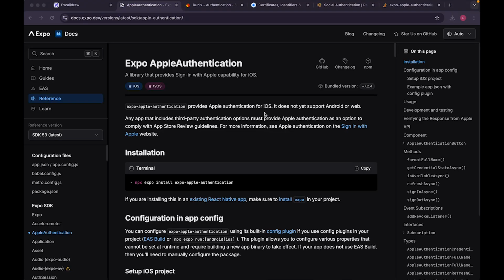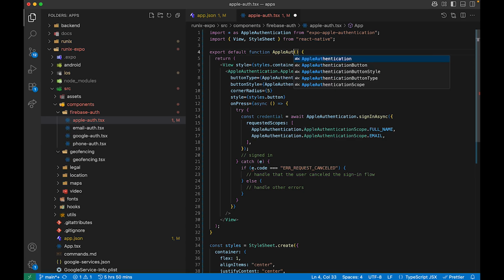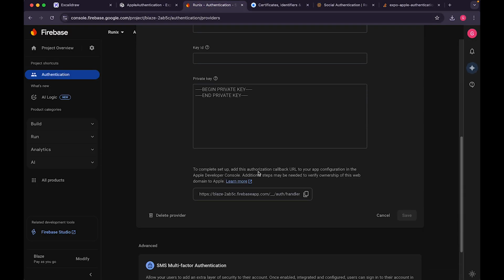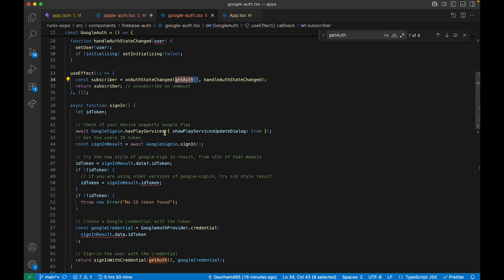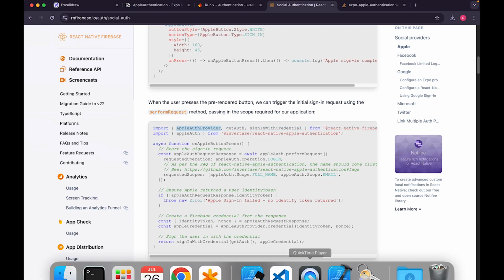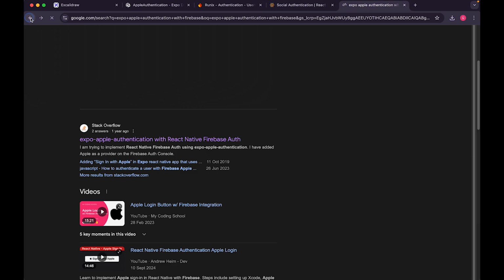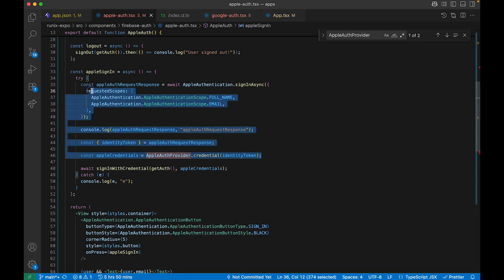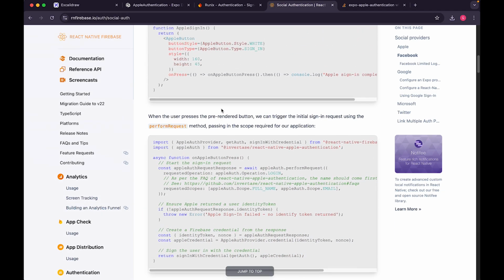Apple Sign-in implementation in Firebase Authentication - Expo React Native Application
In this tutorial, I’ll walk you through how to implement Apple Sign-In with Firebase Authentication in both Expo and bare React Native CLI apps. You'll learn how to configure Apple Developer settings, handle identity tokens, and properly link the Apple credentials with Firebase — even though there are barely any working guides online. By the end, you’ll have a complete working flow for Apple Auth on both Android (where applicable) and iOS.

⏱️ Timestamps:
00:00 - Intro: Apple Sign-In for Expo & React Native CLI
00:30 - Expo project setup: install Apple Auth library
01:00 - Configure app.json with useAppleSignIn
01:45 - Running npx expo prebuild to enable native features
02:30 - How Expo maps Apple Auth to native config
03:00 - Add Apple Auth source code to your component
04:00 - Running Apple Sign-In: testing on iOS
05:00 - Apple Developer setup: App IDs & services
06:00 - Configure Firebase Apple provider & callback URL
07:30 - Creating Service ID & linking it
08:30 - Apple Auth errors explained: how to fix them
09:15 - Problem with Expo’s default Apple Auth handling
10:00 - Correct way to integrate with Firebase using identityToken
11:00 - Using signInWithCredential and Apple O provider
12:00 - Connecting JWT from Apple to Firebase
13:00 - Debugging & verifying sign-in works
14:00 - Building logout and login logic
15:00 - Common pitfalls and outdated solutions online
16:00 - Recap of correct working flow for Expo
17:00 - Bare React Native Apple Sign-In: required libraries
18:00 - Bare RN setup: similar steps, with different button library
19:00 - How the identityToken flows through to Firebase
20:00 - Final recap & source code links